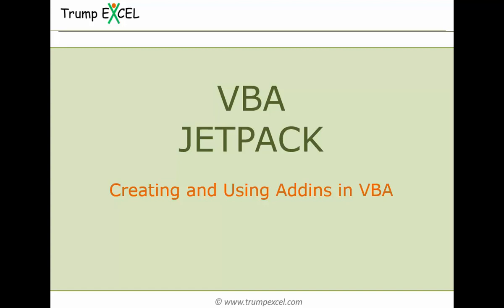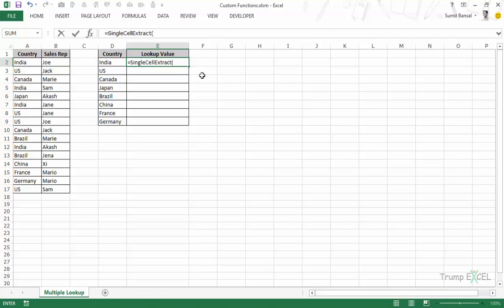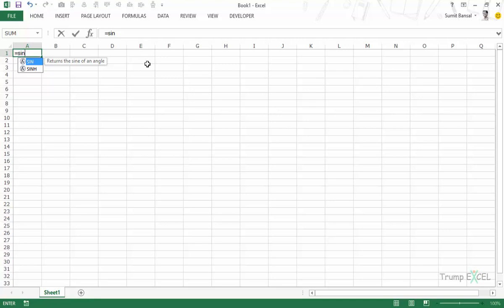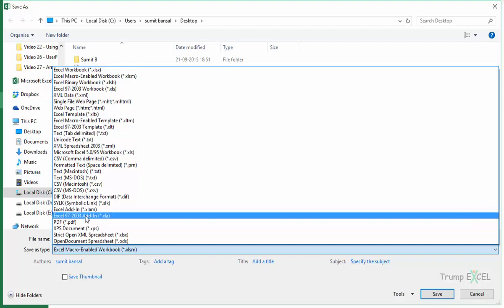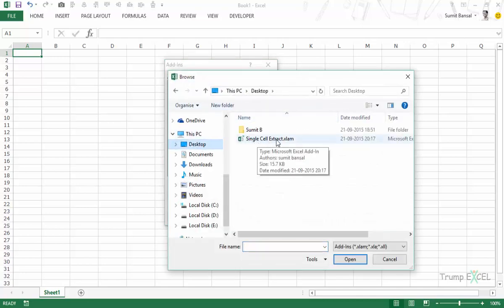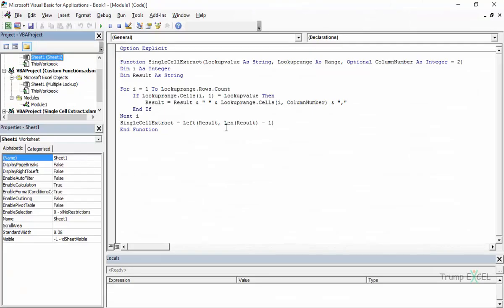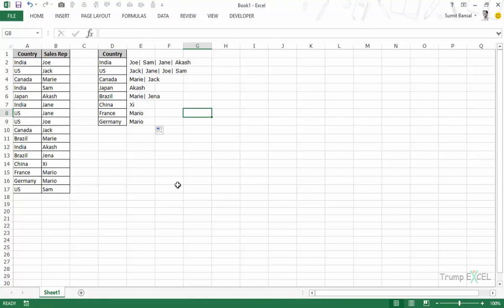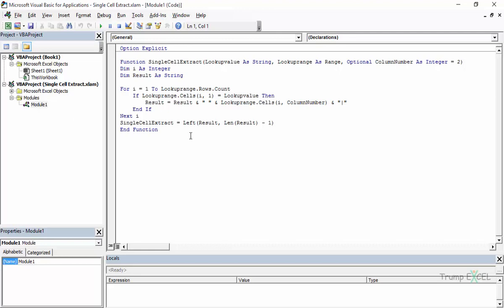Free Excel VBA Course #32 - Creating Excel Add-ins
In this video, I will show you how to create an add-in in Excel.

Once you have created an add-in, you can share it with others as well. With an add-in, once you have installed it, you will be able to use the add-in code in any workbook on your system.

0:00 - Introduction
0:13 - Creating a Custom Function
1:52 - Using Custom Functions
3:39 - Saving Add-ins
4:45 - Adding Add-ins
6:19 - Saving and Protecting Add-ins